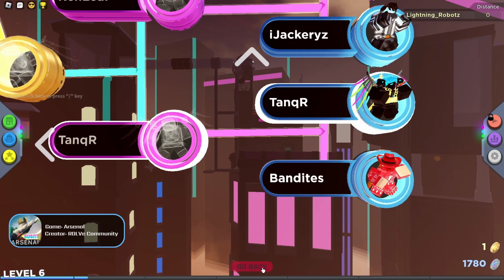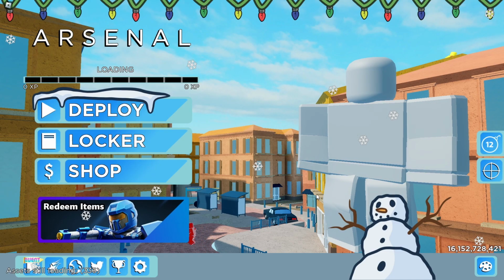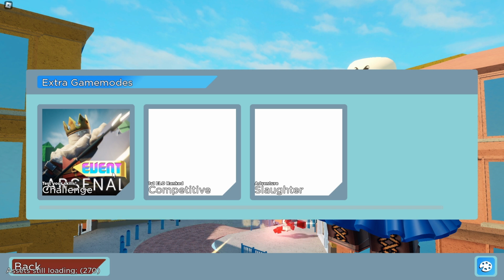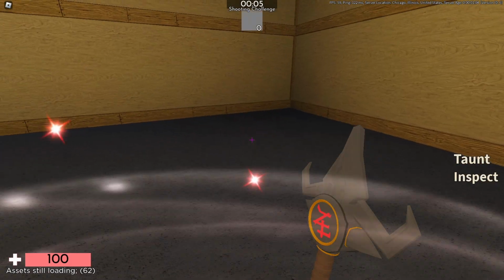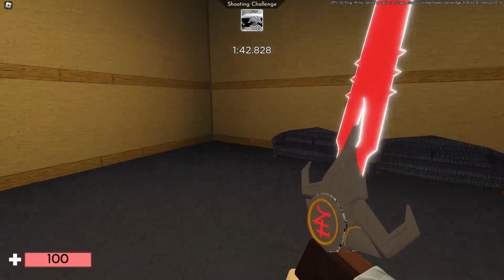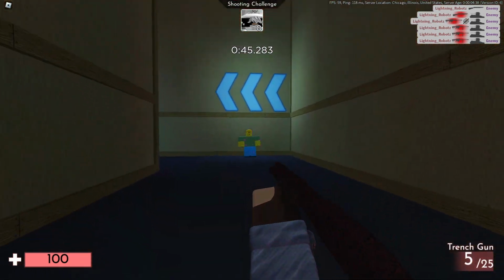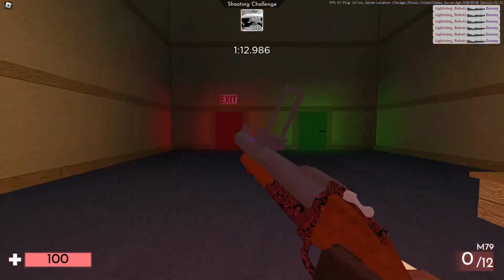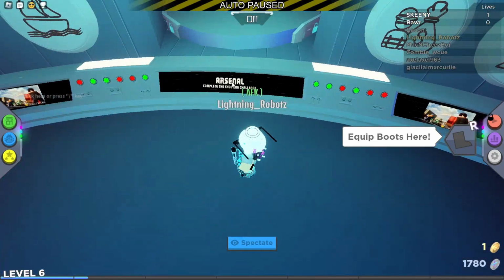How To Get Arsenal's RB Battles BADGE! | Roblox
🎬 | Video Details:
When loaded on into the game click/tap the extras  menu and click/tap onto the RB Battles event. When loaded into the event complete the time trial under 90 seconds (1min and 30 secs) after that you should had unlock the BADGE!